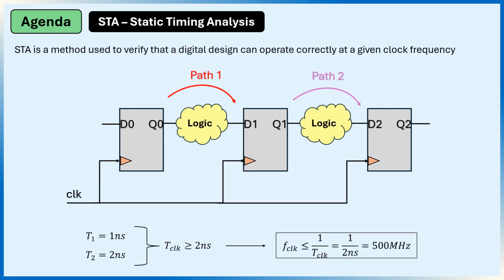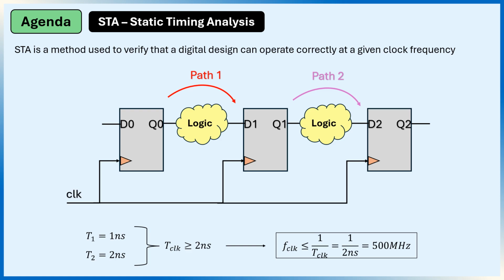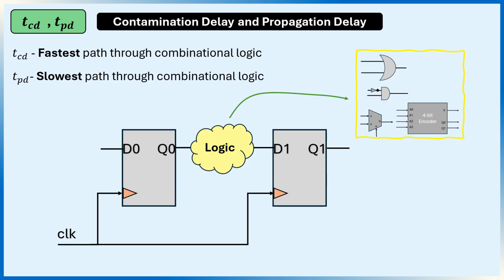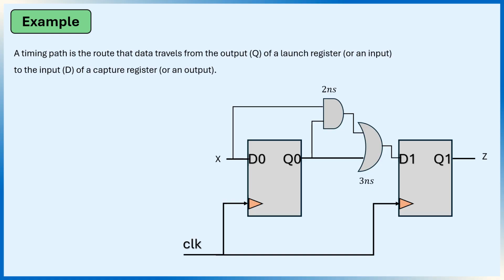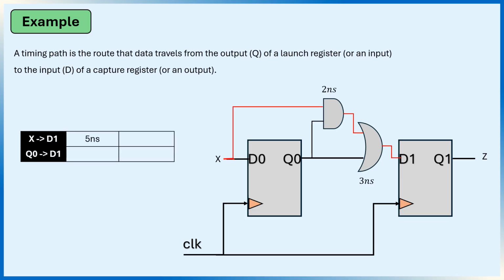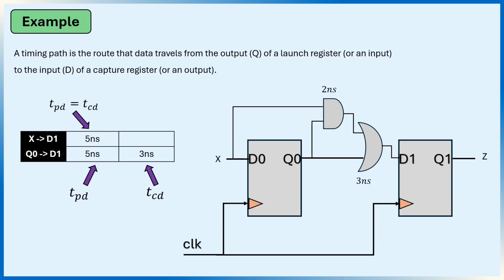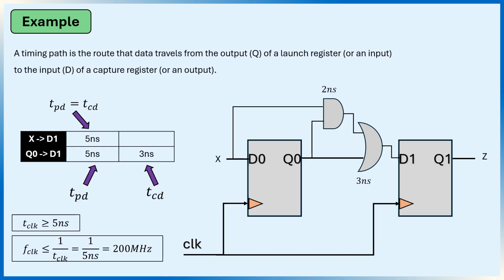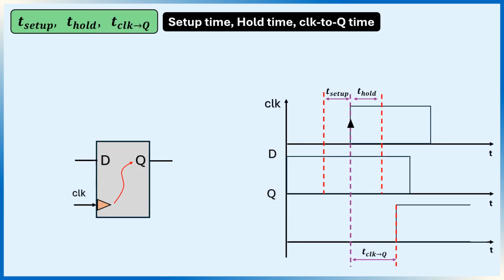Static Timing Analysis (STA) Explained | Part 1 – Propagation Delay & Contamination Delay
Welcome to Part 1 of this beginner-friendly Static Timing Analysis (STA) series.

In this video, we build the foundation of STA by learning how to identify timing paths and calculate the delays through combinational logic.

Instead of jumping straight into equations, we focus on building intuition so you'll understand why timing analysis works before learning the setup and hold constraints.

In this video you'll learn:
What is Static Timing Analysis (STA)?
What is a timing path?
How to identify timing paths in a digital circuit
Propagation Delay (TPD)
Contamination Delay (TCD)
Why one register can have multiple timing paths
A simple timing analysis example

This series is designed for:

FPGA Engineers
ASIC Engineers
RTL Designers
Verification Engineers
Physical Design Engineers